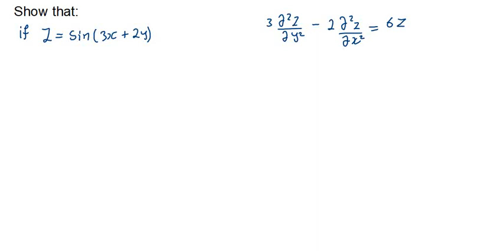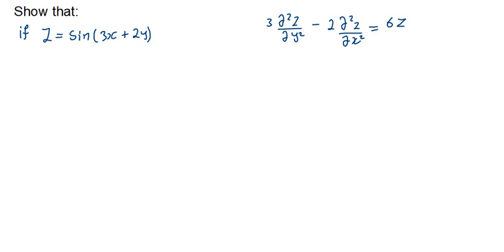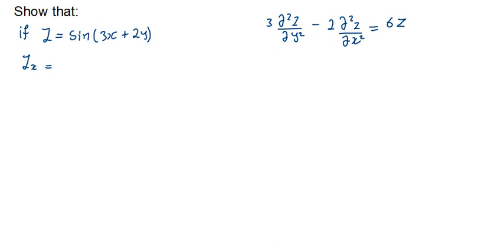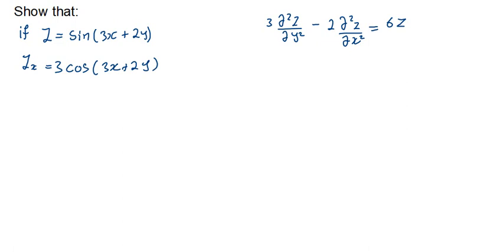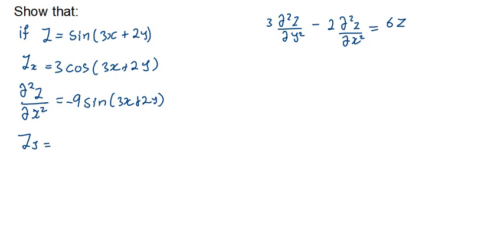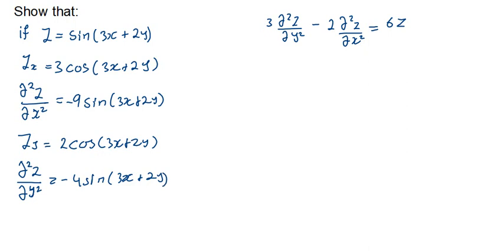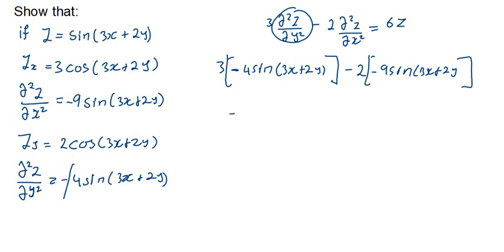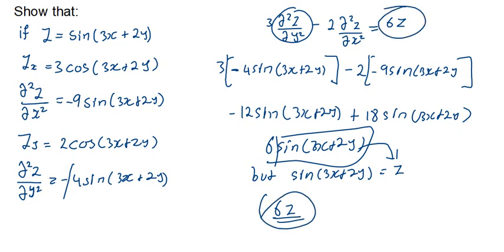Partial derivatives of multivariable functions__(showing_2)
in this tutorial we look at Partial derivatives of multivariable functions